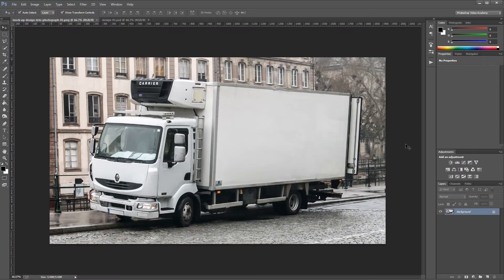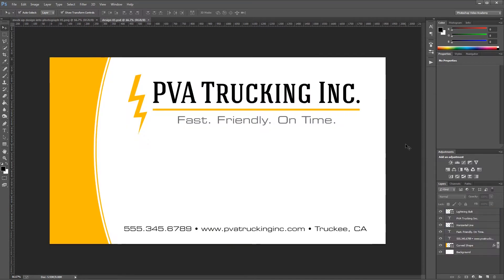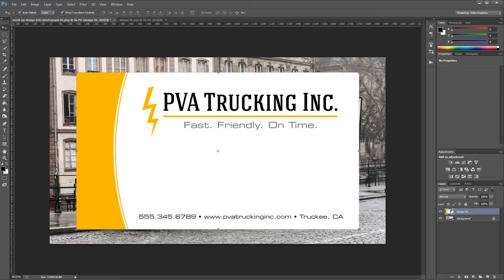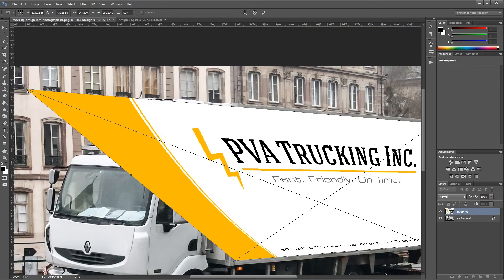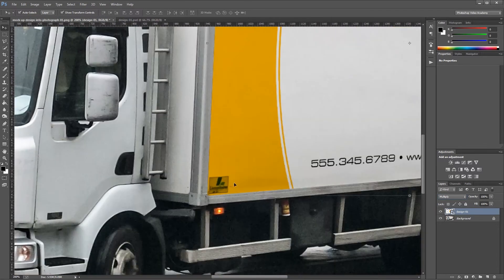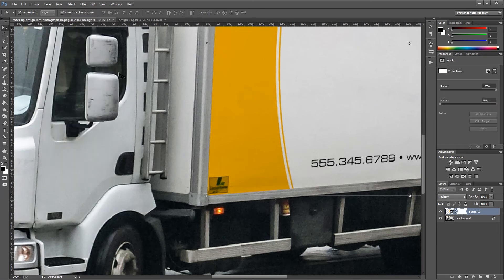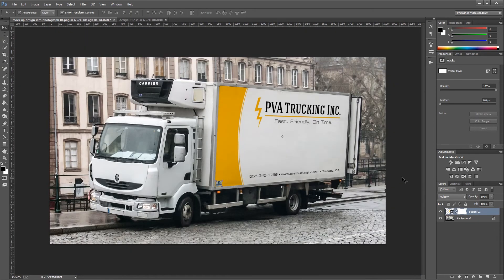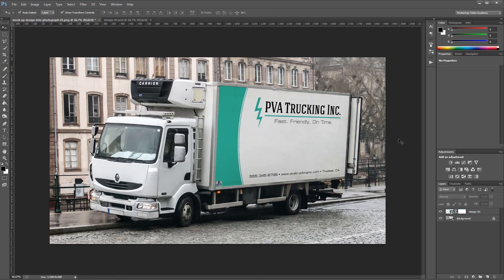How to Mock Up a Design Into a Photograph in Photoshop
A lot of times clients like to see what your design will look like in a real world situation before spending any money on production. Your choices are to drop the client, or meet their demands.

This video will teach you how to mock up a simple design onto a flat, rectangular surface like a business card, a flyer, or in this case, the side of a truck.